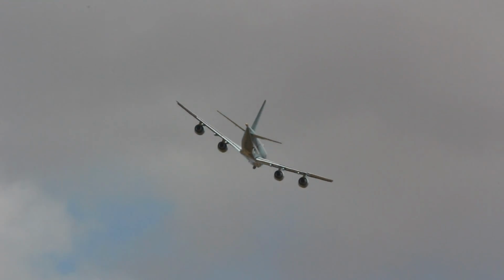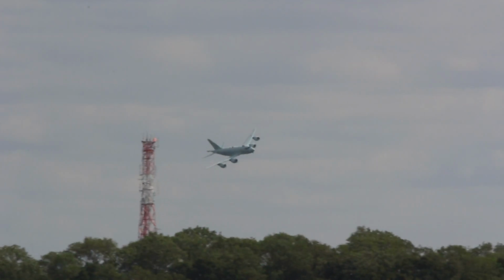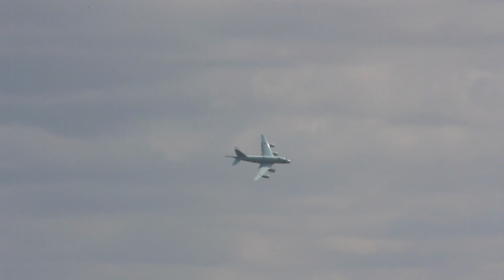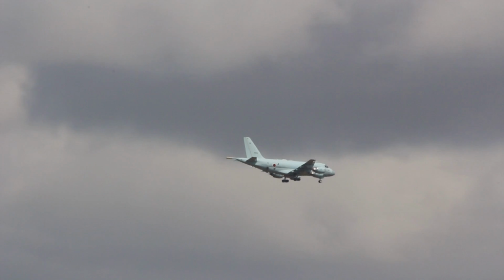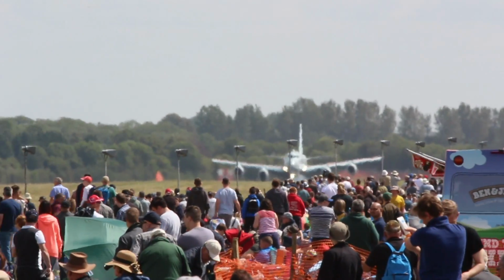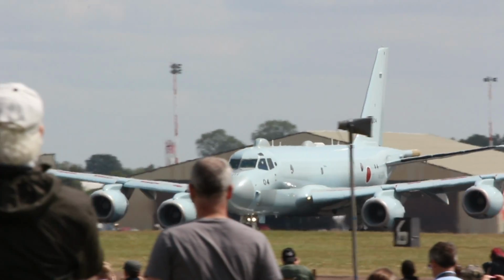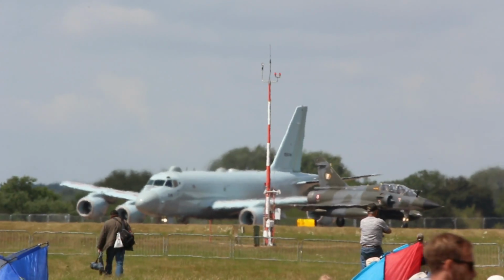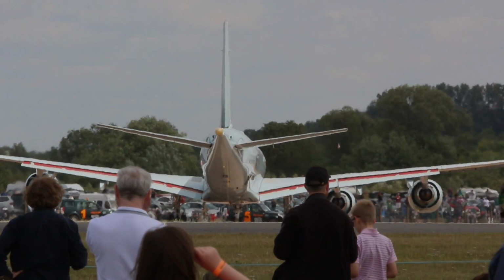Kawasaki P 1 DEMO (Saturday) RIAT 2015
Saturdays Demo of the Kawasaki P-1, First time at a European Air Show for a Japanese maritime patrol aircraft.